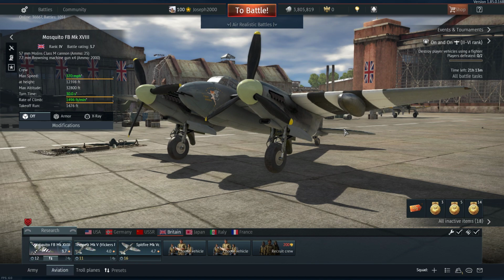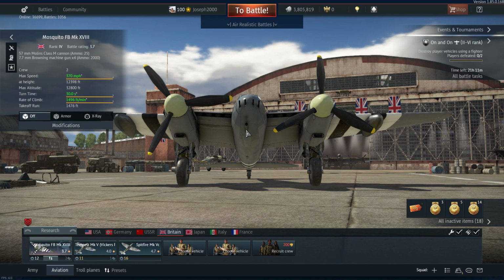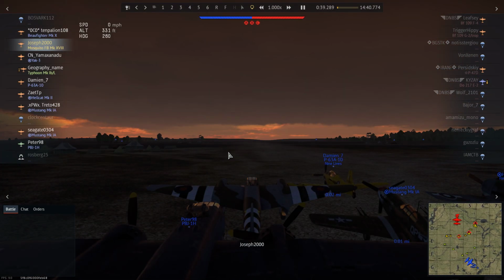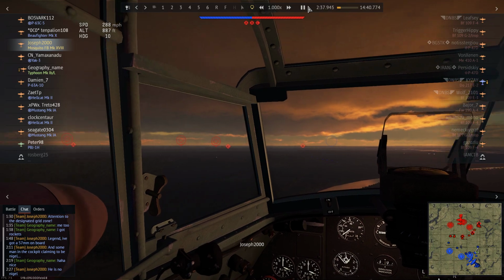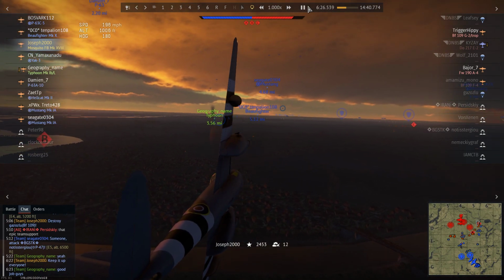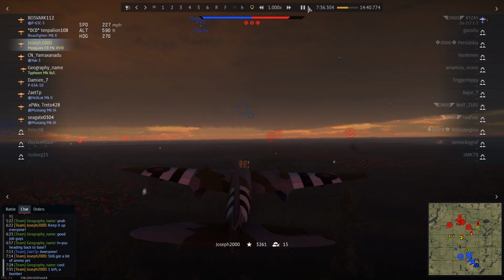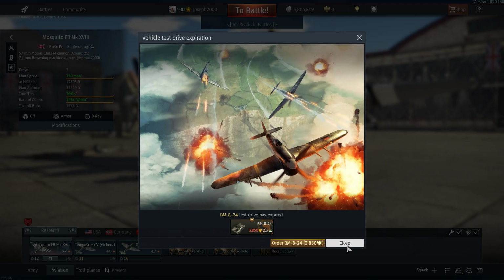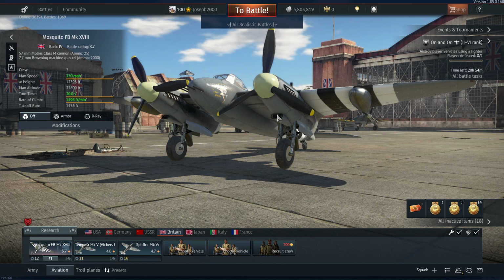War Thunder: Mosquito FB MK18 Review, Not great, But i get help!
Hey folks, today its the review of the Mosquito mk18, not a great plane in War Thunder, but its still workable! Geography Name was an unexpected help in this battle! So thanks to you! Hope you enjoy!